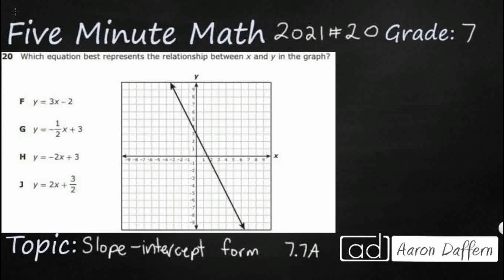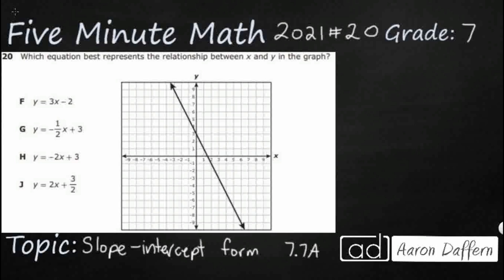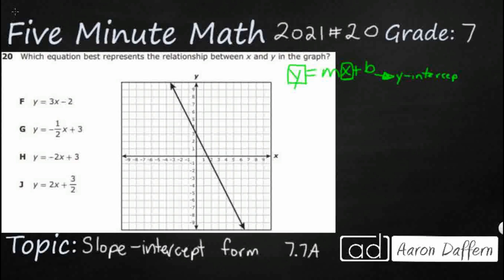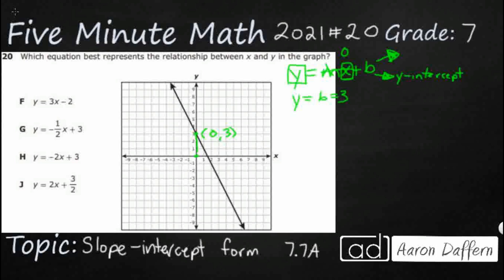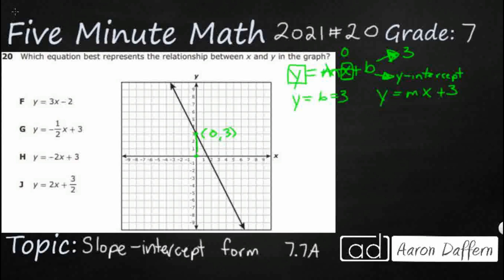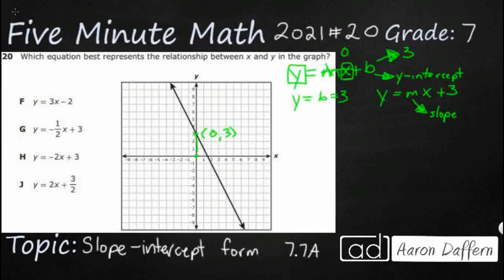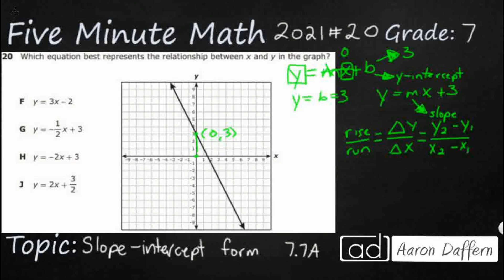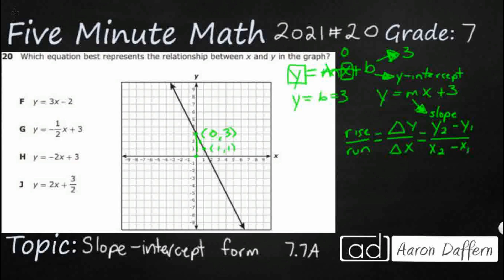7th Grade STAAR Practice Slope-intercept Form (7.7A - #11)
Practice representing linear relationships using verbal descriptions, tables, graphs, and equations that simplify to the form y = mx + b with a test item from the 2021 released STAAR test (#20 - 7.7A).